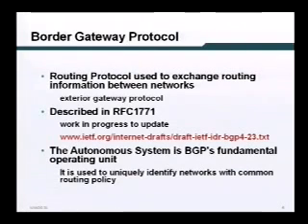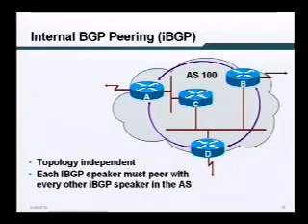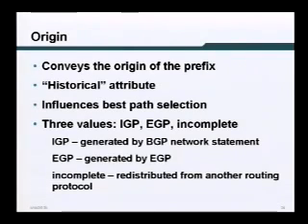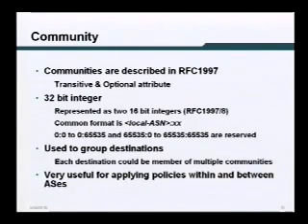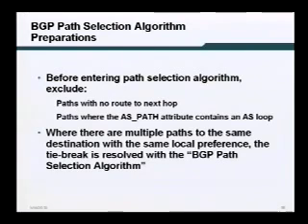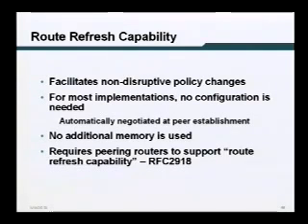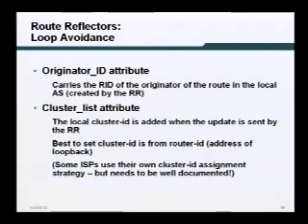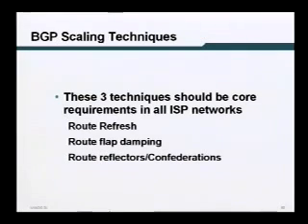Tutorial BGP Techniques for Service Providers